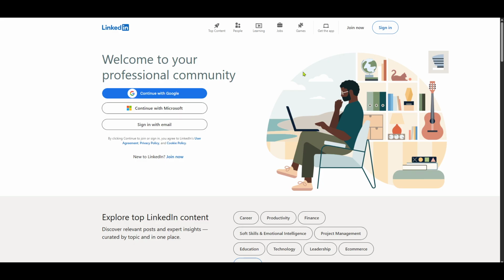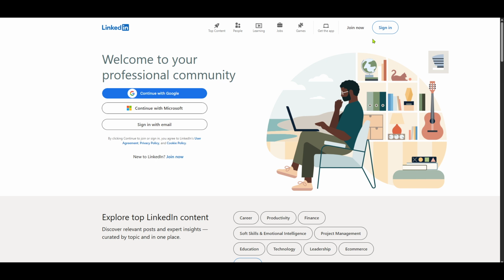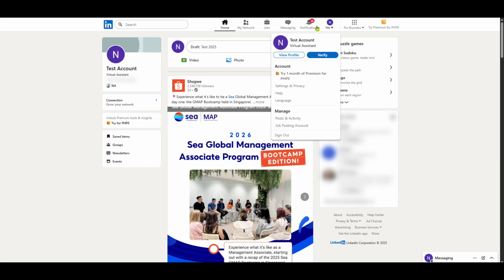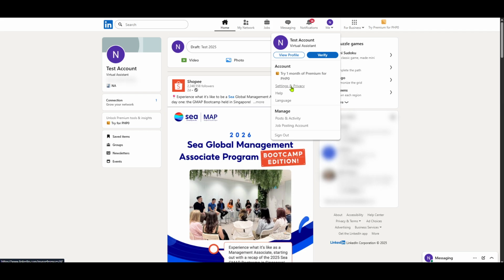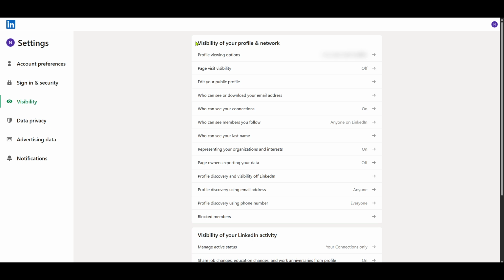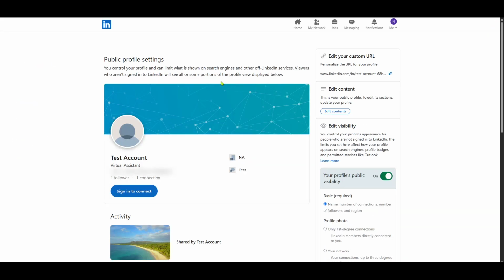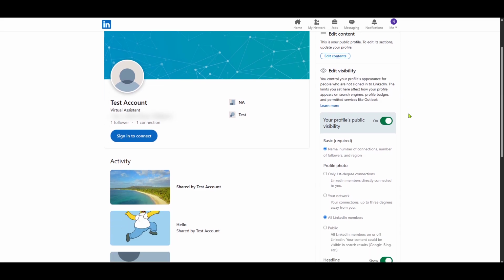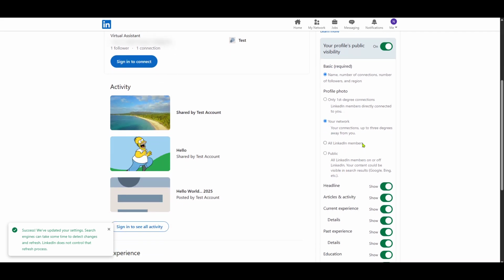How To Make Linkedin Profile Private To Non Connections [2025 Guide]